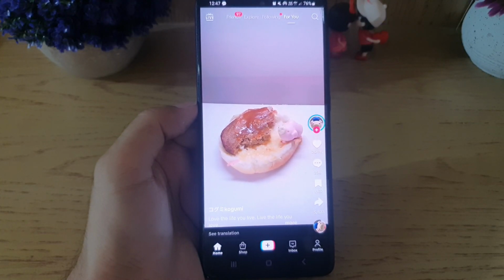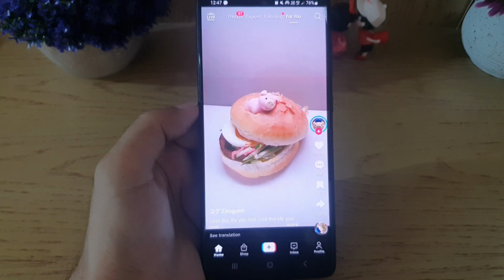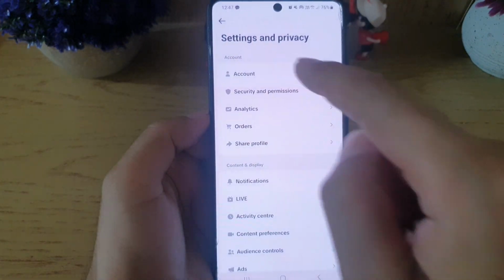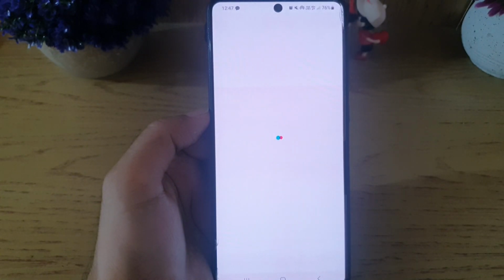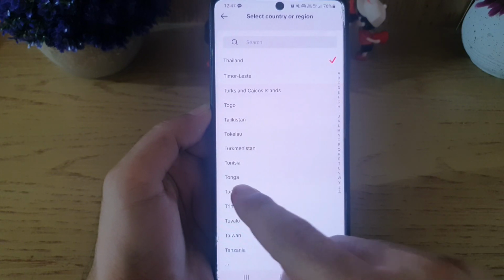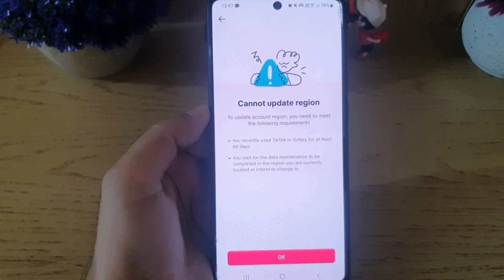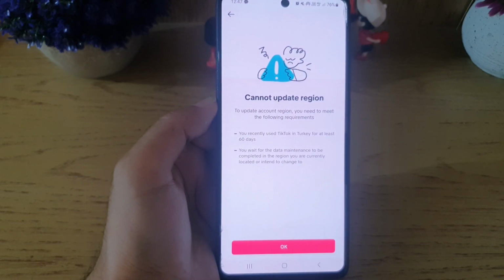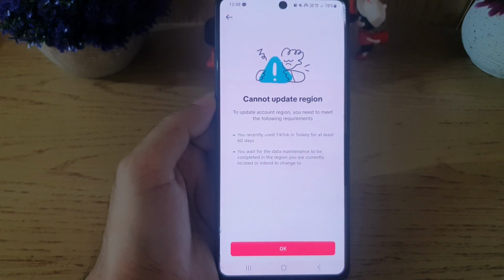How to Change Country or Region on Tiktok 2025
🌍 How to Change Country or Region on TikTok (Step-by-Step Guide)

Want to see trending content from another country or access different TikTok features? In this quick tutorial, I’ll show you exactly how to change your TikTok country or region so you can explore content from around the world!

Perfect for anyone looking to customize their TikTok experience!